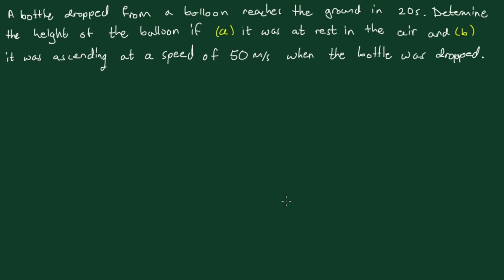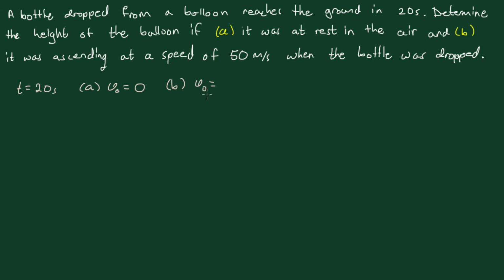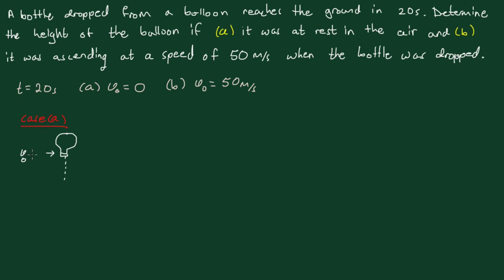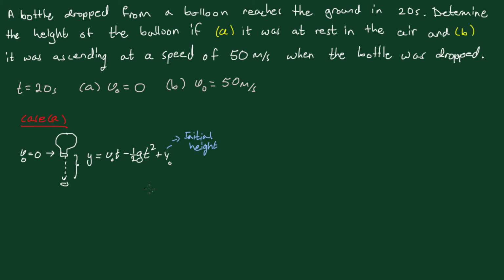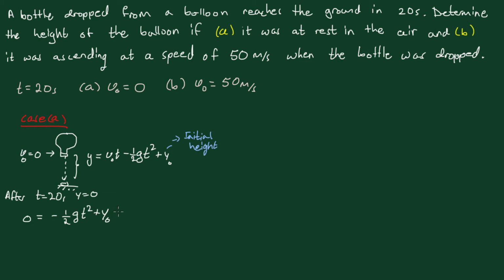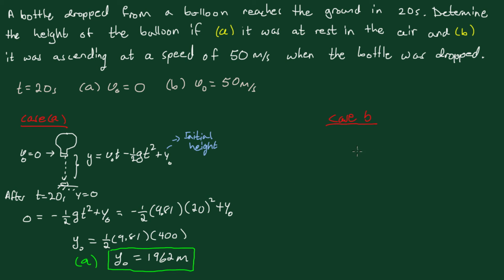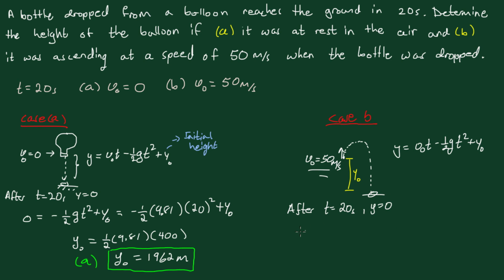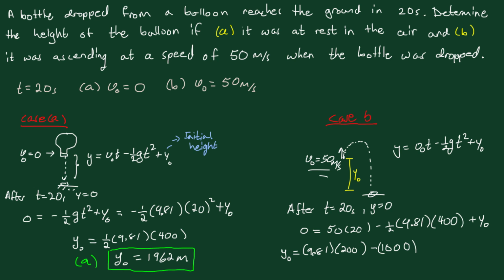Free Fall Problem 2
The second problem of the first set of medium level free fall problems. More are available at pointclearphysics.com.